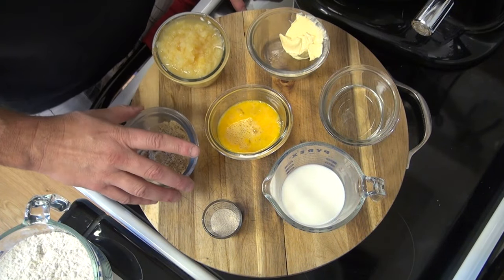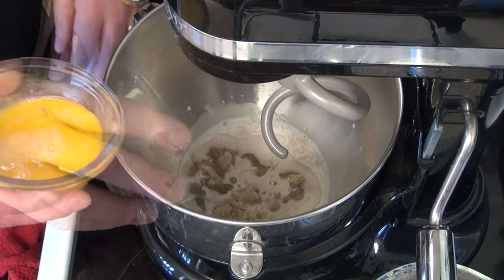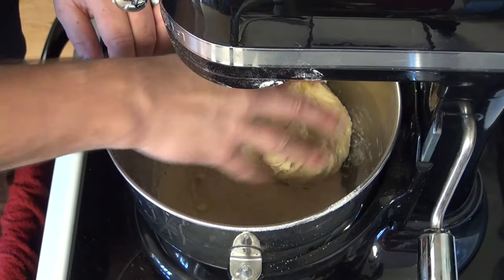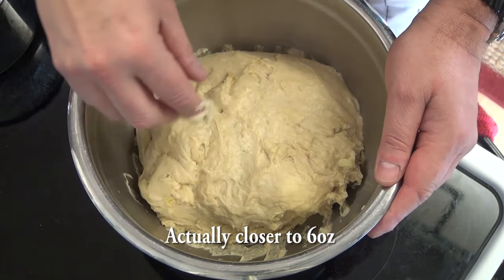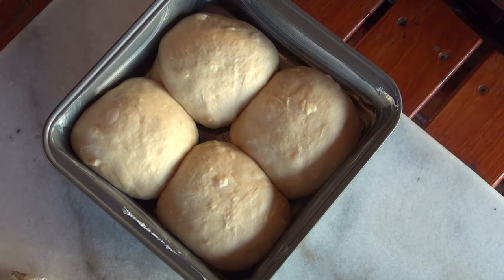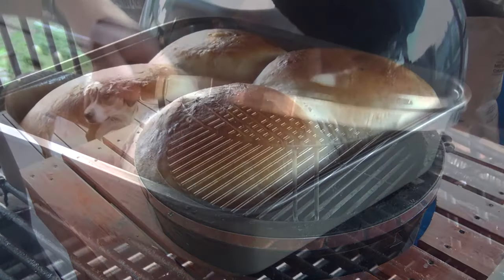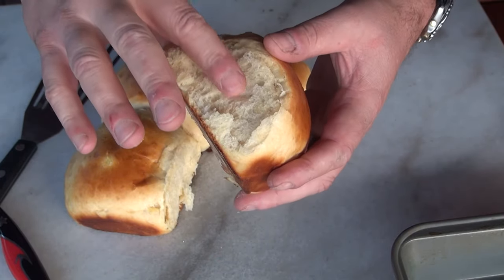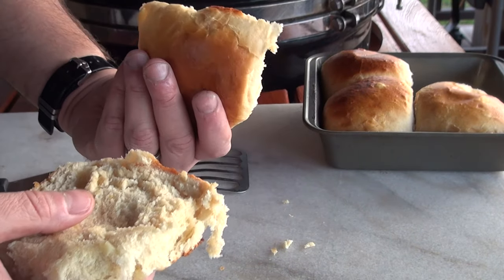Hawaiian Burger Buns Recipe (King's Hawaiian style bread)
On this video I try my hand at homemade Hawaiian sweet bread hamburger buns. These buns are soft and sweet and easy to prepare. These buns taste pretty darn close to King's Hawaiian buns. You're gonna love my buns!

Ingredients
⅓ cup milk, warmed (warm for 30 seconds and let cool for 2 minutes before using)
1 tablespoons of active dry yeast
½ cup brown sugar, packed
¼ cup canola oil
¼ cup (1/2 stick) salted butter, melted and slightly cooled
2 large eggs, lightly beaten
⅔ cup crushed pineapple, NOT drained
4 cups + 1 cup all purpose flour
½ teaspoon salt

For the tops:
1 egg
¼ cup water